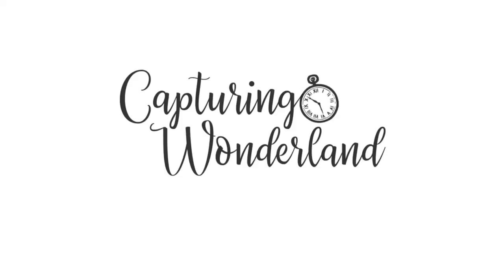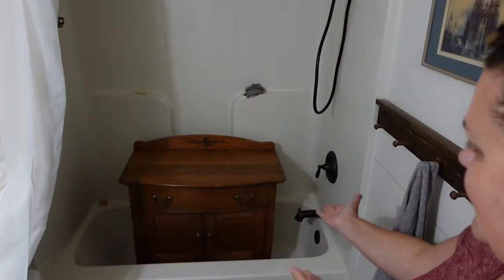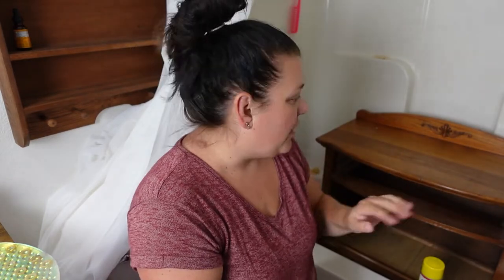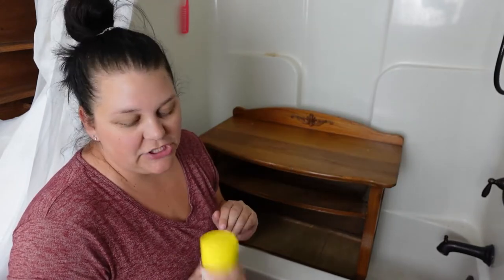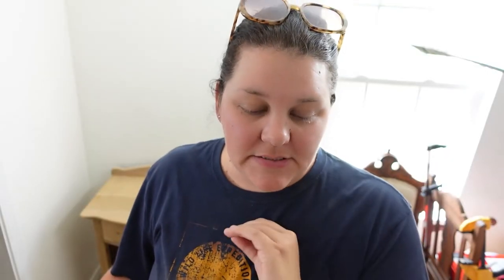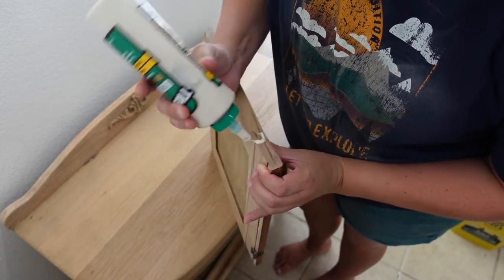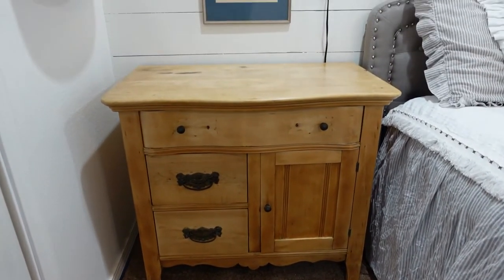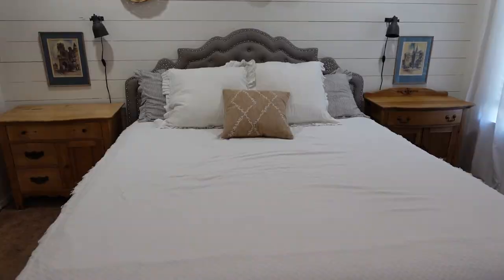How to Strip A Vintage Washstand + Repurposed Cottage Core Nightstand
Antique Furniture Refinishing | Cottage Style Master Bedroom

This beautiful antique washstand was a gift given to me by my Aunt and Uncle. They had no use for it any longer and knew I love antique furniture. Technically this piece probably didn't need to be refinished. It had minor damages and I could tell it had previously been restored as well.

But if you have been watching a while you probably know I recently refinished another washstand and plan to use both of them as bedside tables in my cottage-style master bedroom.

Therefore, since I had to refinish the first one, I had to refinish this one to make them a "pair". Because this washstand only had stain and varnish on it I felt like I could get away with an easier process than using a chemical stripper.

If you're interested in the process of the first washstand

I'm also refinishing an Eastlake Washstand as a part of my small guest bathroom renovation, you can check that out here.

"Faster Car" & "Left in the Rain" by Loving Caliber

MY TOOLS POWER TOOLS

MITER/CHOP SAW - Ryobi Compound Miter Saw 12-Inch Sliding

Recommended Substitute on Amazon → DEWALT COMPOUND MITER SAW 12 INCH SLIDING
MITER SAW STAND - Ryobi Miter Saw Stand, Green
TABLE SAW - Ryobi 15 Amp 10 in.
JIGSAW - Ryobi 18 V Jigsaw (Tool Only) DRILL SET - Ryobi 18V Cordless Drill Set DRILL BITS - Ryobi Titanium Drill Bit - 22 Piece
Impact Driver Bit Black Oxide - 60 Piece Set

CORDLESS NAIL & STAPLE GUNS

Ryobi Airstrike 18 V Cordless Brad Nail Gun (Gun Only)
Ryobi Airstrike 18 V Cordless Nail Gun Set Ryobi Airstrike 18 V Cordless Crown Stapler (Gun Only)
Ryobi Airstrike 18 V Cordless Crown Stapler Set

HAND TOOLS
Measuring Tape
Carpenter's Square
Safety Goggles
Pry Bar

PAINTING TOOLS
Wooster Brush 2" Angled
Roller Tray
Roller Cup
Roller & Extension
Roller Covers
Paint Edger